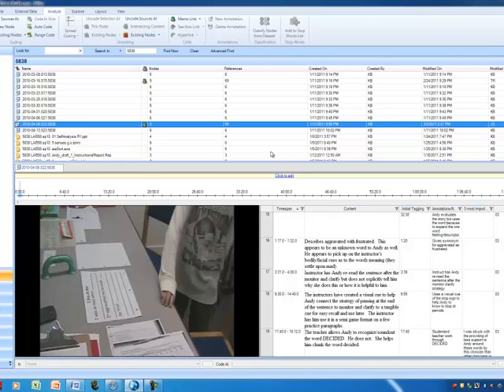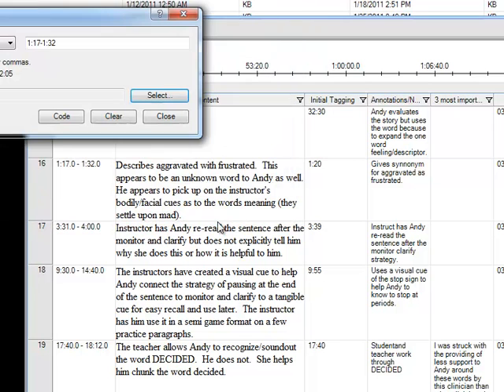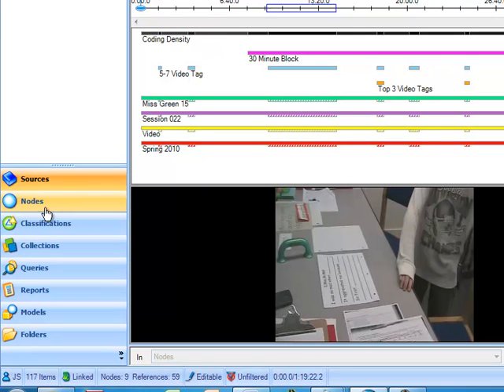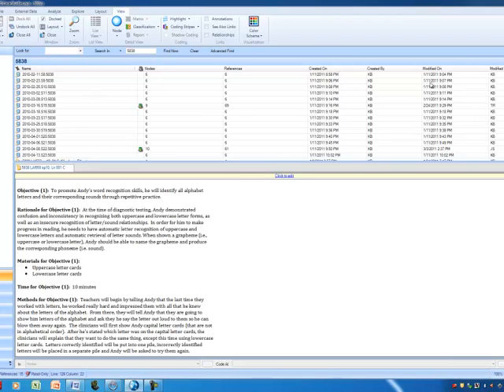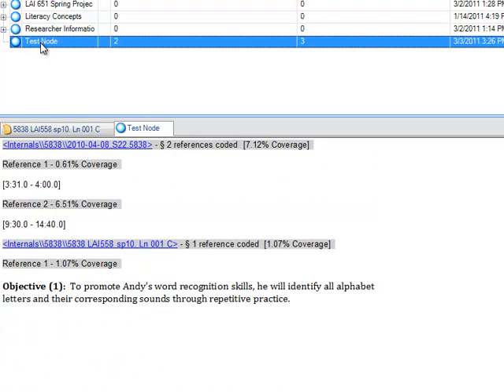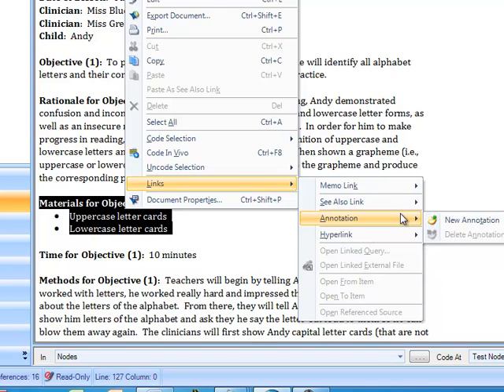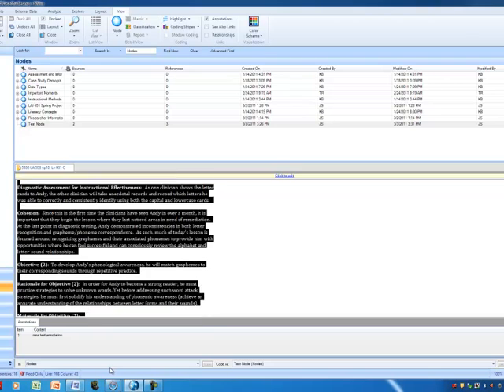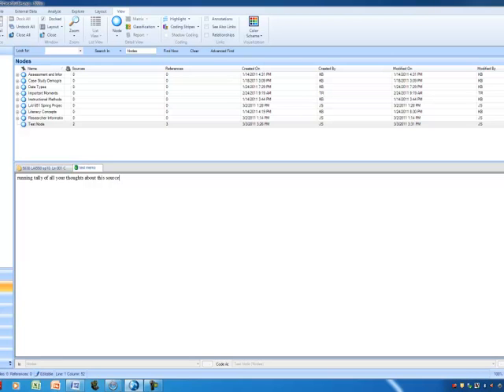Beginning analysis techniques in NVivo9